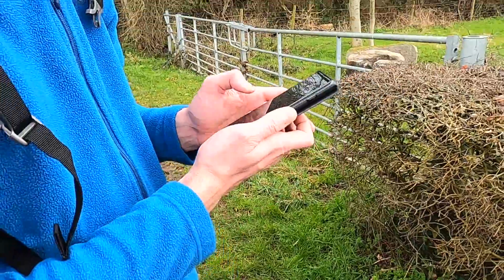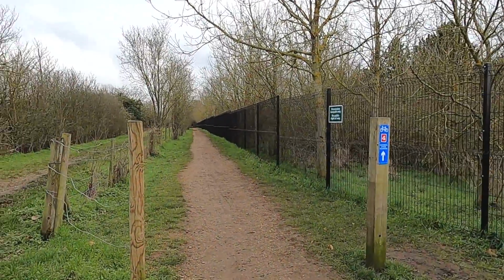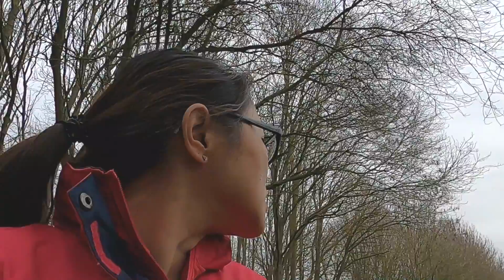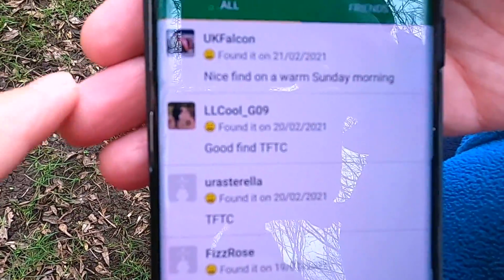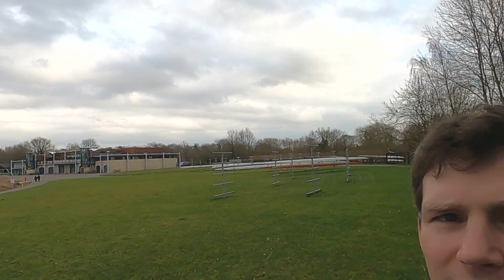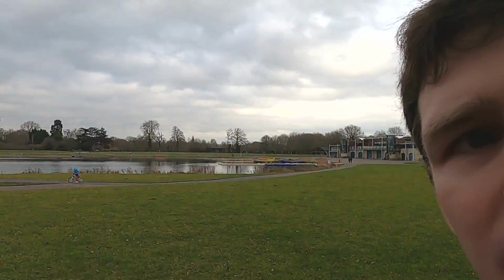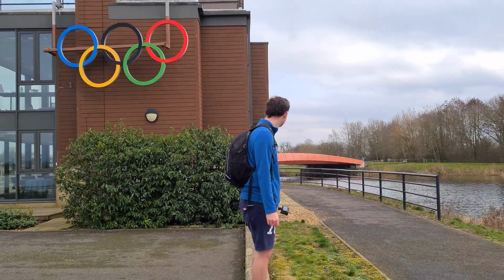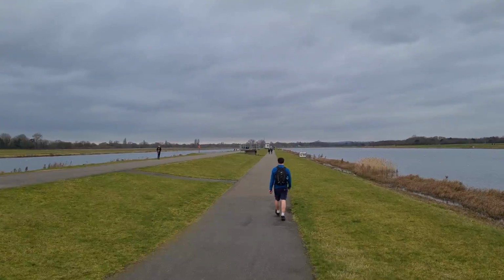DORNEY ROWING LAKE WALK AND GEOCACHING!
Mabuhay all! We had a lovely sunny walk on the weekend. We enjoyed the scenery and did a bit of geocaching to test our brains. All in all, it was a wonderful day out around Dorney.